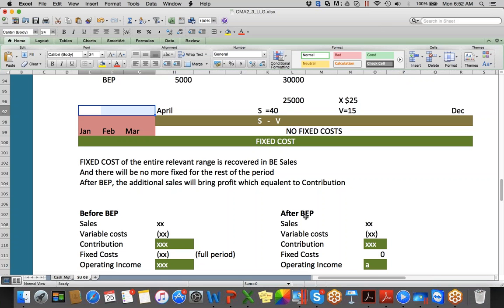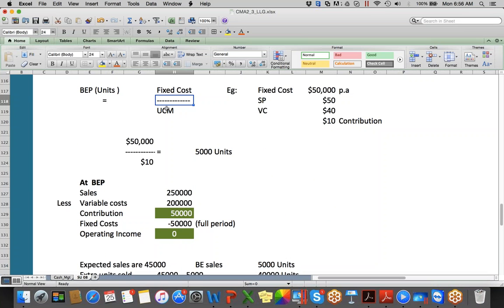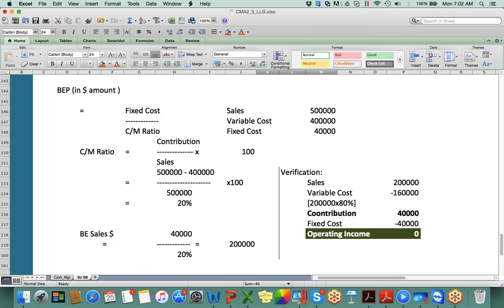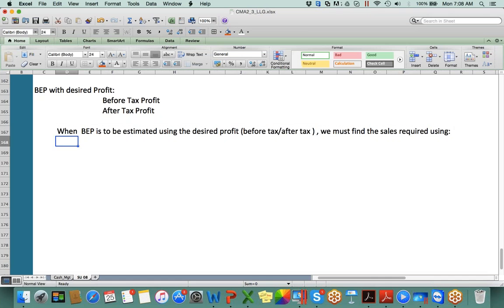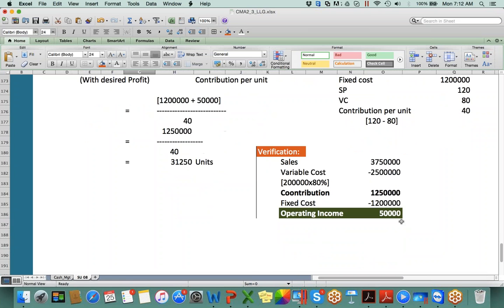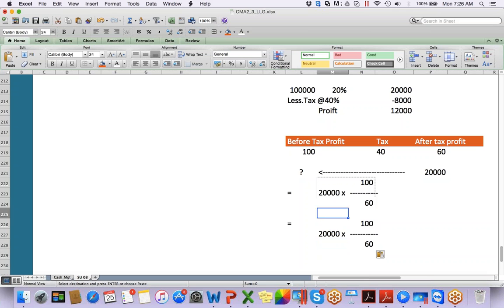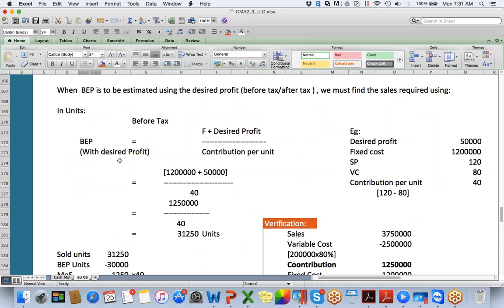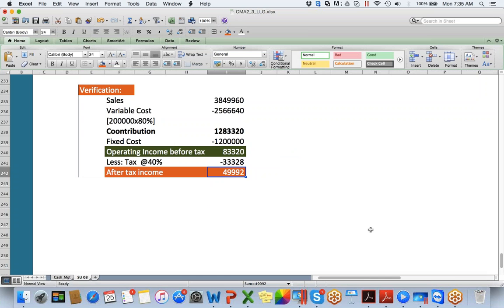LetsLearn Global-CMA P2 CVP(BEP) Analysis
Letslearn Group whose mission is to promote financial literacy across India. We are dedicated to empowering students, organizations and their people through financial education. Experienced financial professionals who are recognized as qualified instructors provide this focused education.

Letslearn Group provides financial education programs for Students and organizations that want their people to enjoy a more financially secure future.